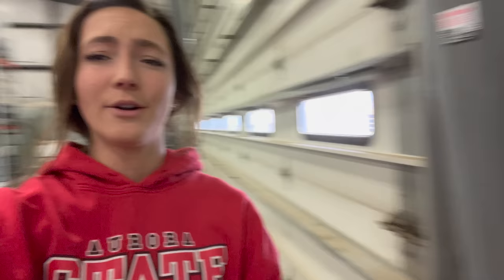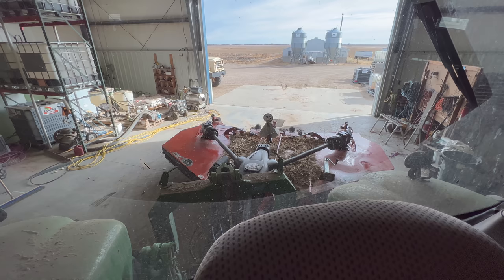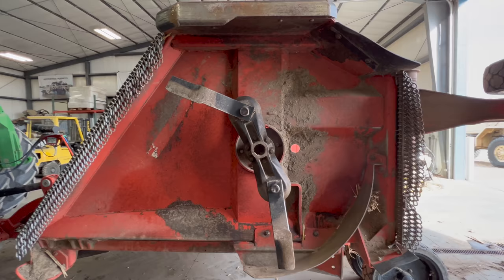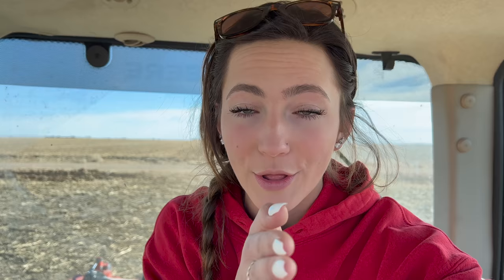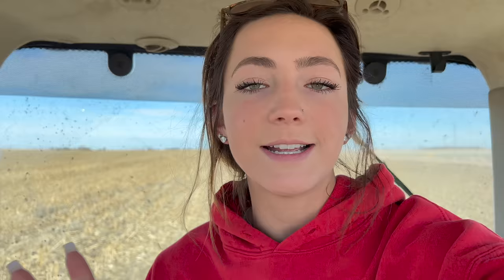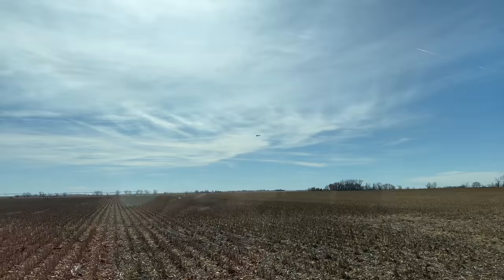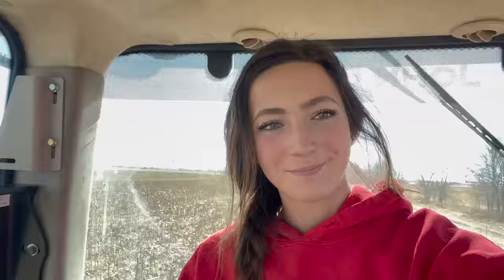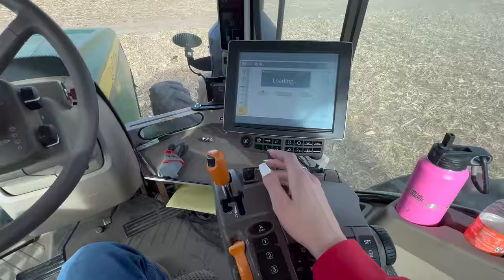A Girl, Her Tractor, and A Batwing Shredder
Just the right balance of pep, horsepower, and chopping blades. Everyone loves a good tractor day!!